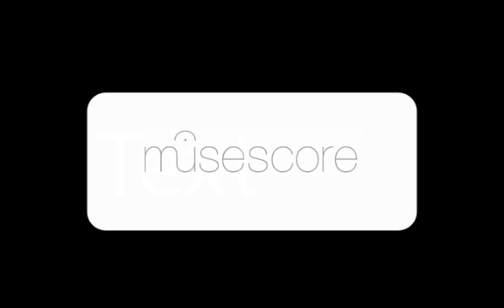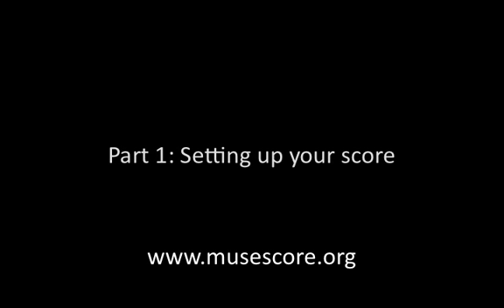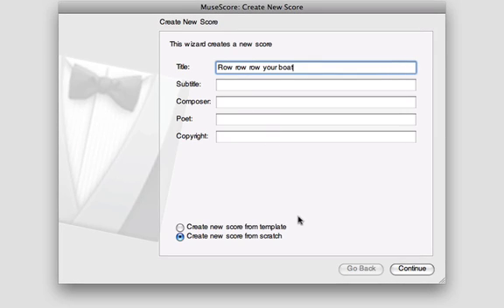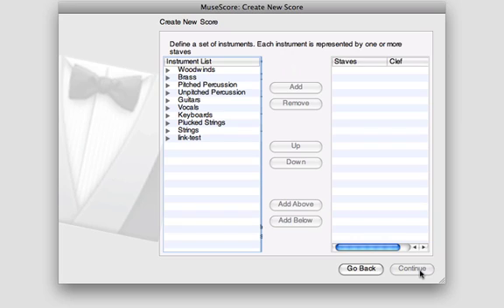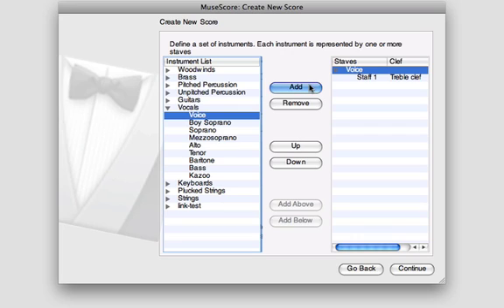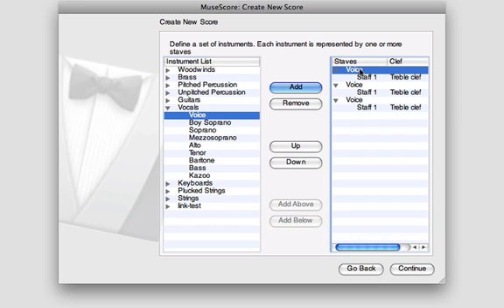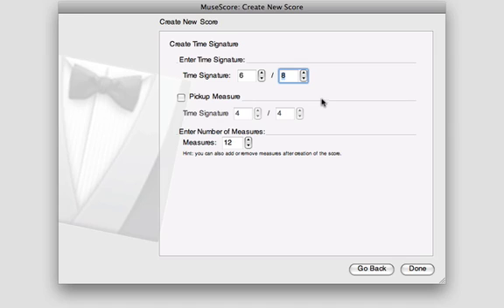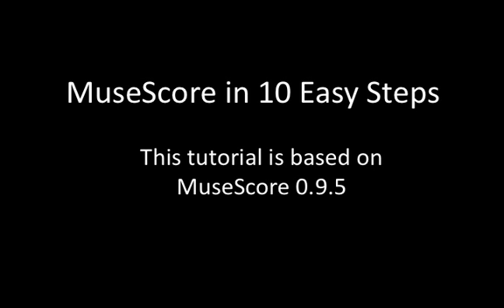MuseScore in 10 easy steps: part 1 Score Setup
Music notation tips and tutorials.  Free cheatsheet/shortcuts list when you sign up to the newsletter.

This is the first in a series of 10 tutorial videos that show you how to use the free notation program MuseScore.